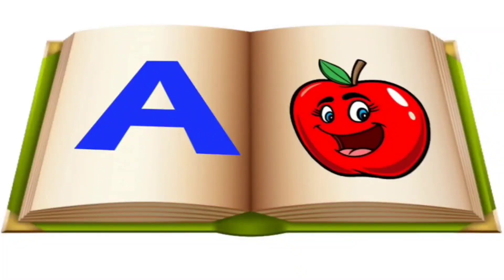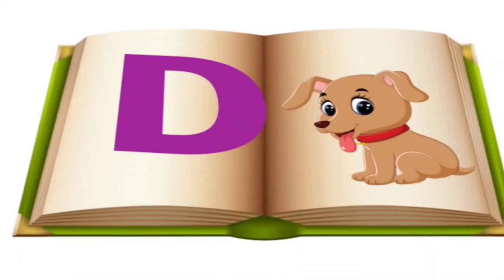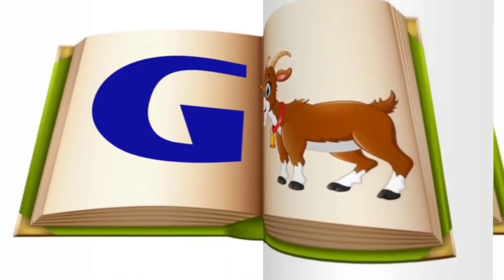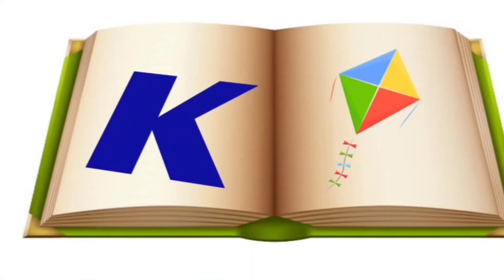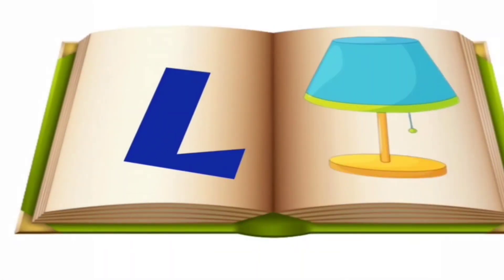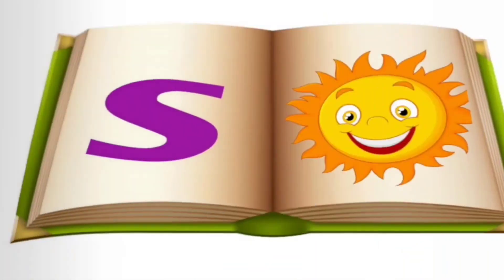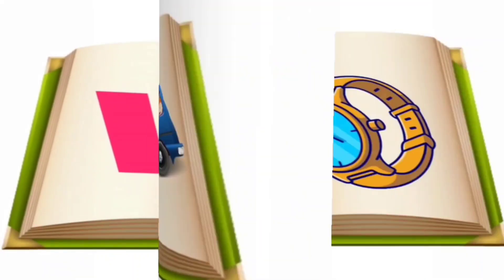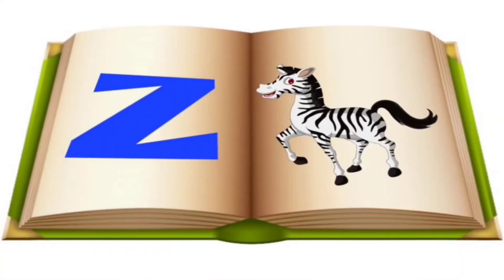A for Apple / ABCD/ ABCD phonics / abcdef /phonics song / English Alphabets / nursery rhymes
A for Apple / ABCD/ ABCD phonics / abcdef /phonics song / English Alphabets
nursery rhymes,a for Apple b for ball,c for cat, abcd, alphabet song,abc songs for children,a to z, alphabet,a,b,c,d,abcd chart,